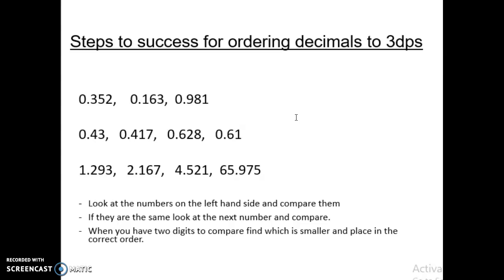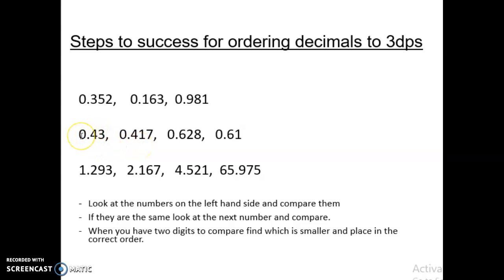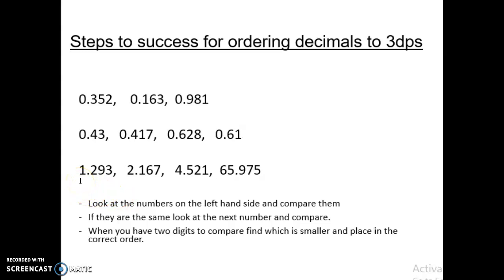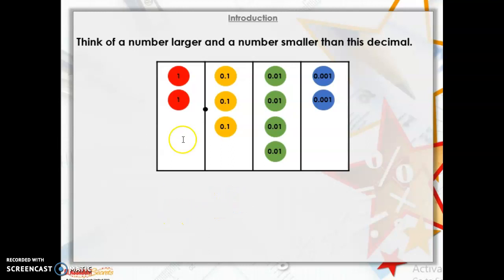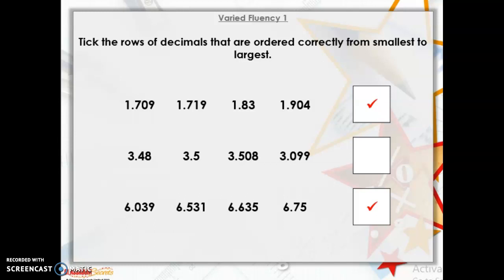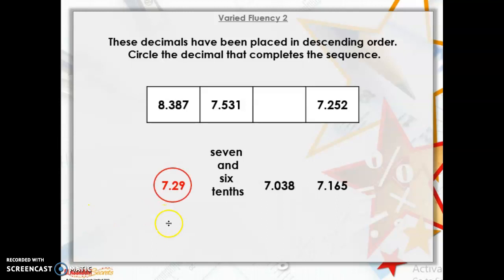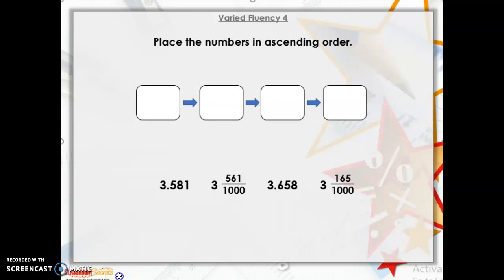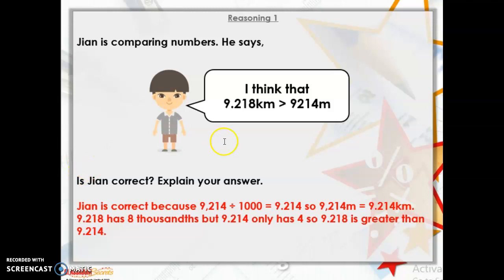Thursday 25th February Maths